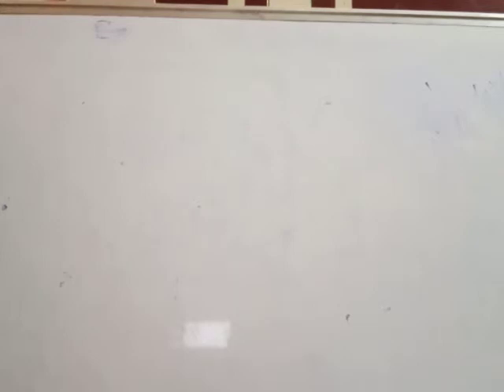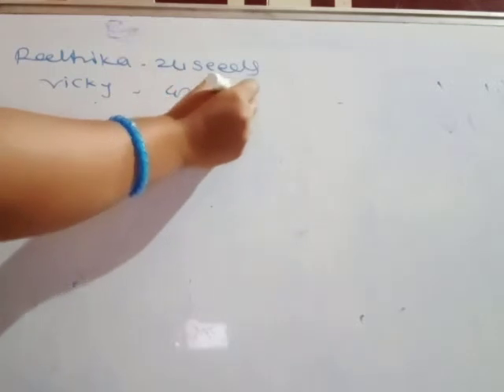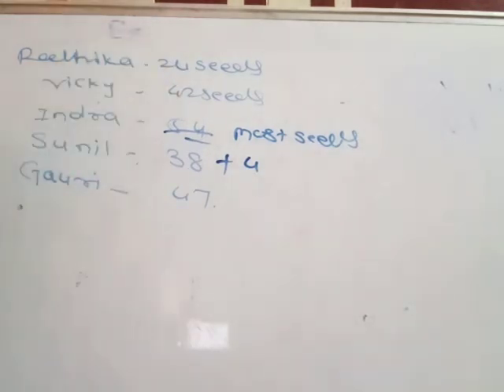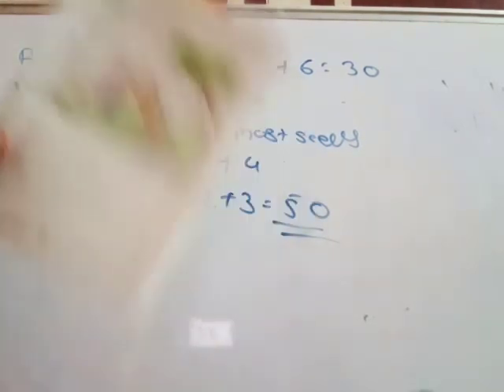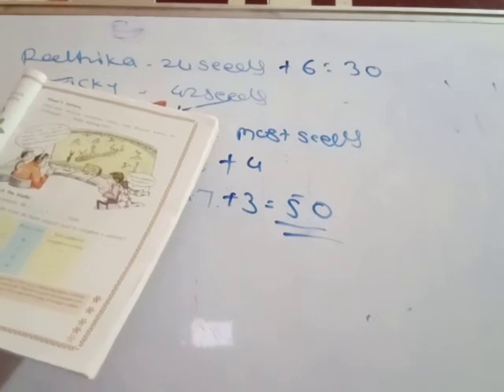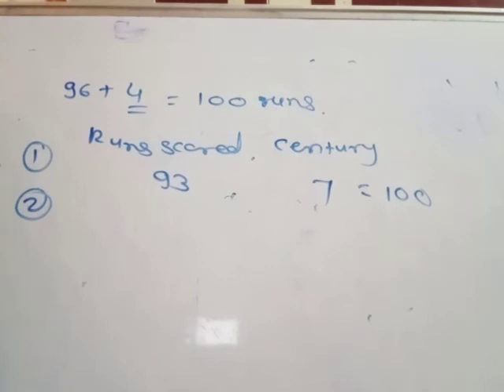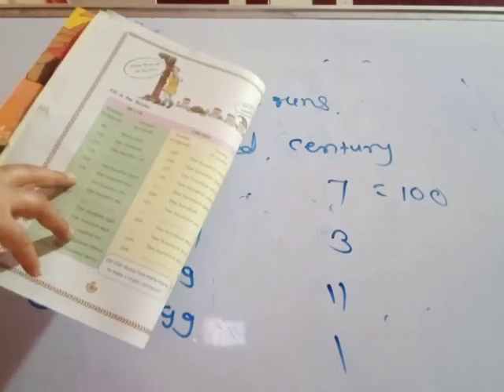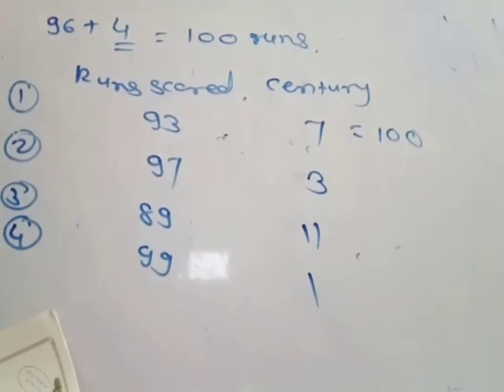Class 3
Math 1/10/20